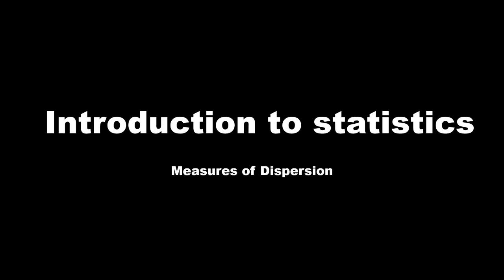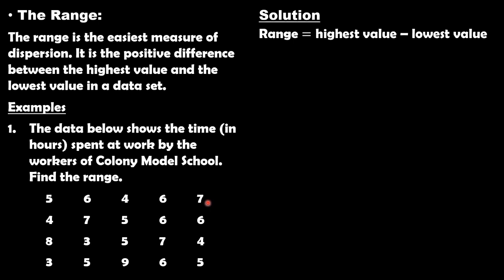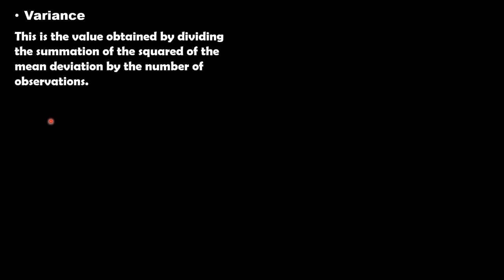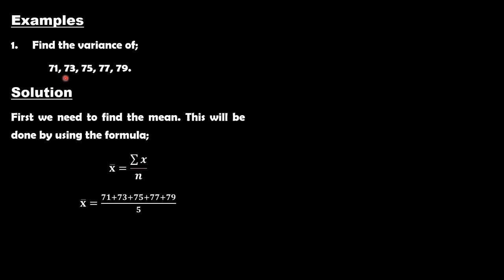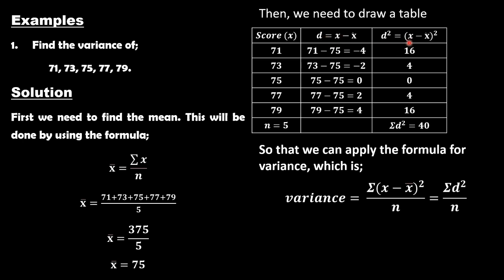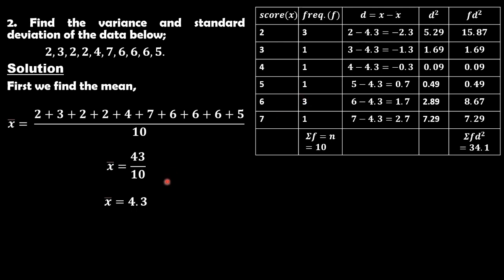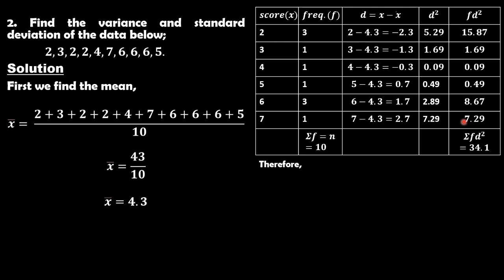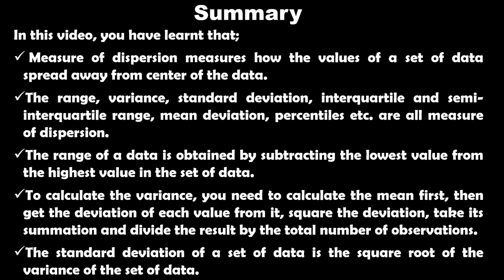Range, Variance and Standard Deviation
Measures of dispersion, covering range, variance and standard deviation of ungrouped data.